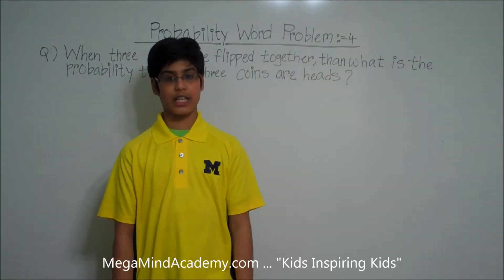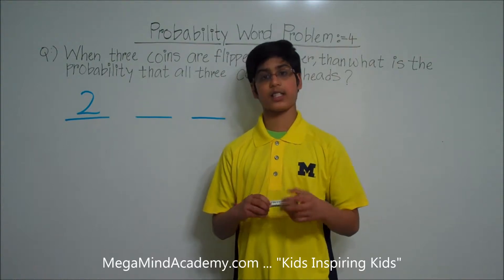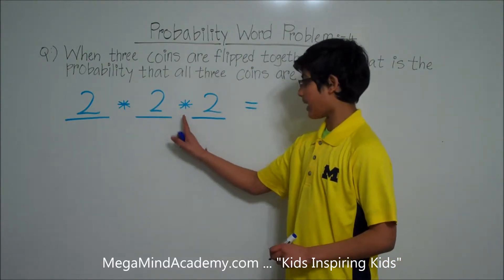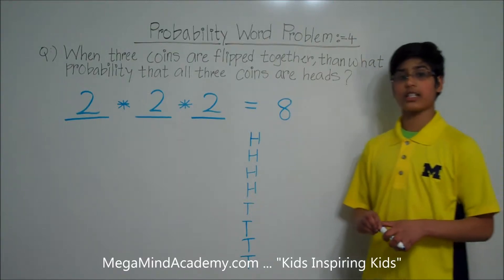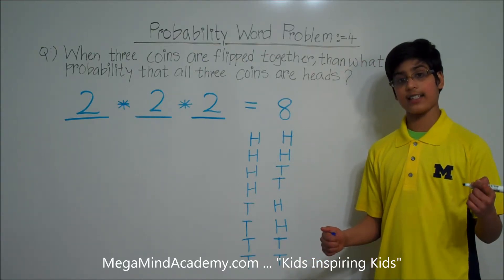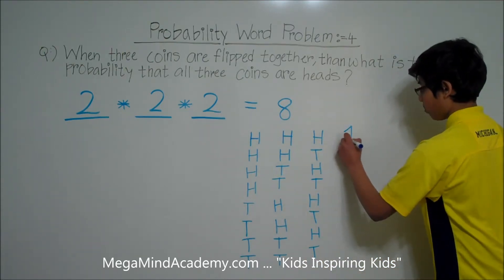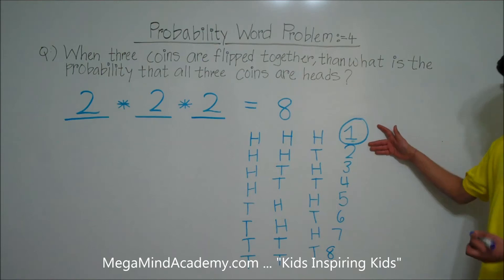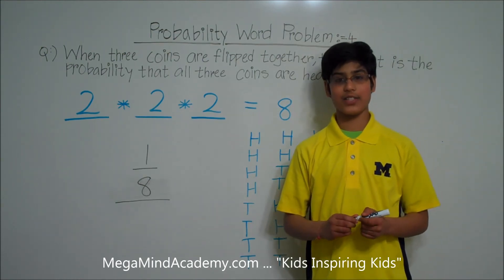Probability Word Problem 5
When three coins are flipped together, what is the probability that all  three coins are heads up?